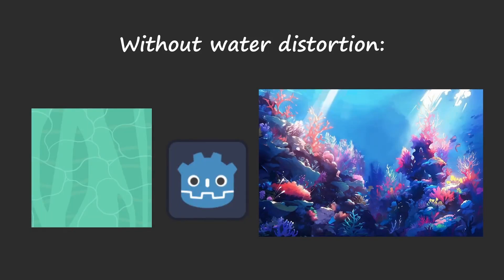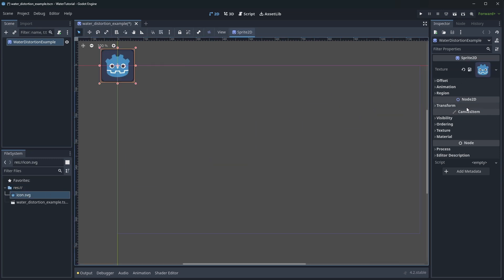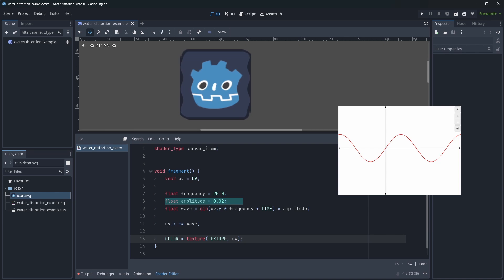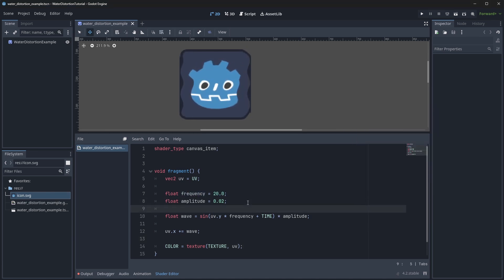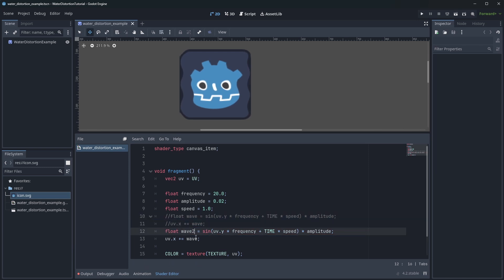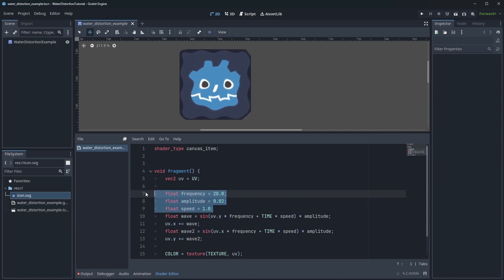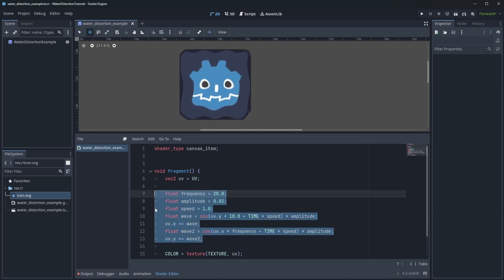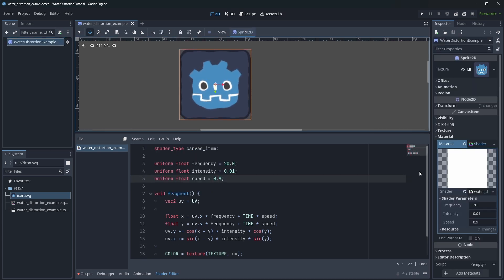Water distortion shader tutorial - Godot 4